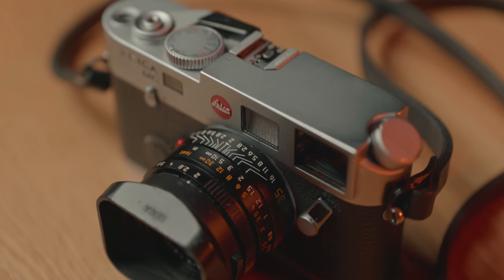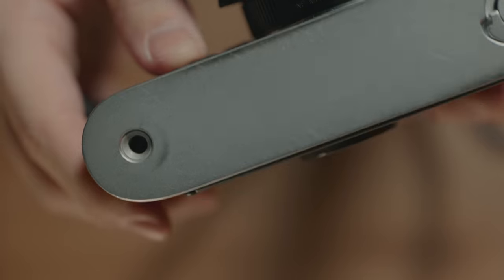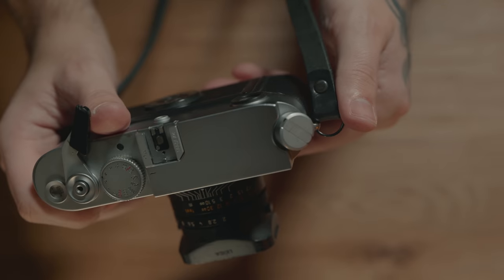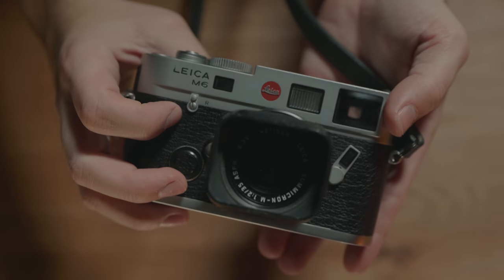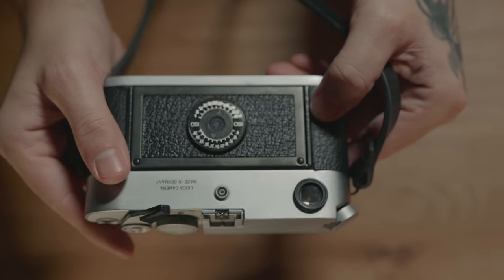upgrading my Leica M6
***UPDATE***
Unfortunately, I can no longer recommend Red Dot Repair. While I had a great experience, I’ve seen close friends have very poor experiences. Little to no communication, months of waiting on gear to be returned, things I would never want to deal with on a camera repair, especially a Leica.

Please look into alternatives, such as YYE or DAG.

Sleepwalk MD Camera Straps available now!